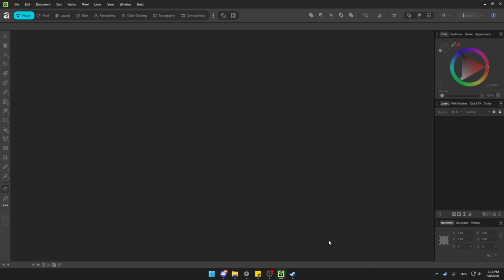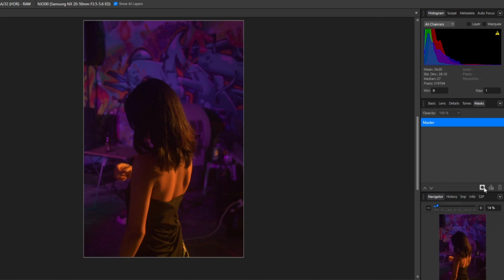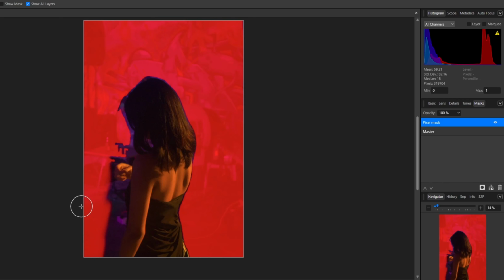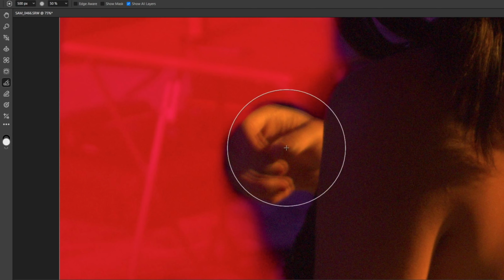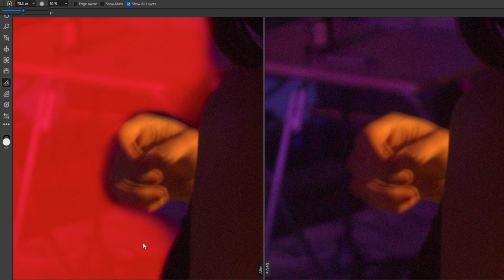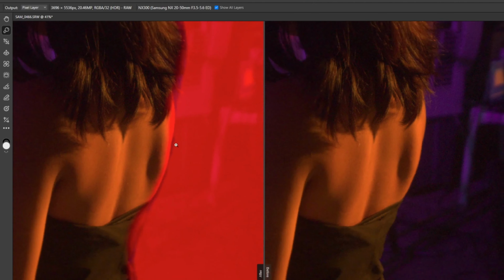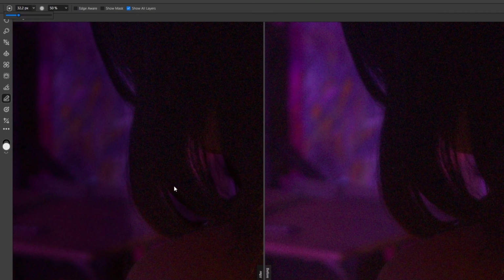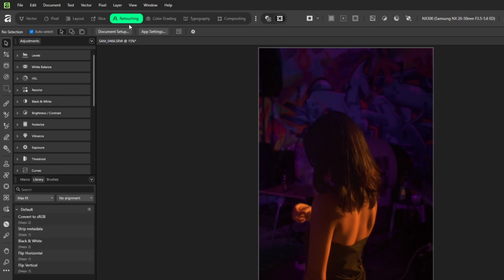How to Darken Backgrounds in Affinity Designer Step-by-Step Guide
Learn how to darken backgrounds in Affinity Designer with this easy step-by-step guide.
This beginner-friendly tutorial shows you how to darken image backgrounds while keeping your subject looking natural in Affinity Designer.

Whether you're creating social media graphics, thumbnails, or professional designs, this step-by-step tutorial will help you create a darker background that makes your subject stand out.

📌 What you'll learn:

How to darken a background in Affinity Designer
How to select the background accurately
How to adjust brightness and exposure
How to keep your subject unaffected
Tips for creating professional-looking designs
How to export your final image